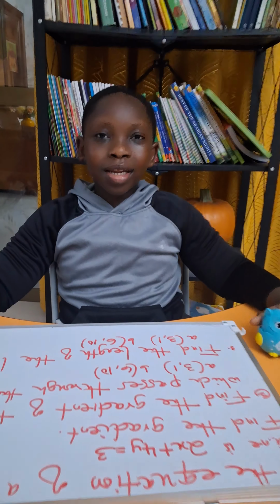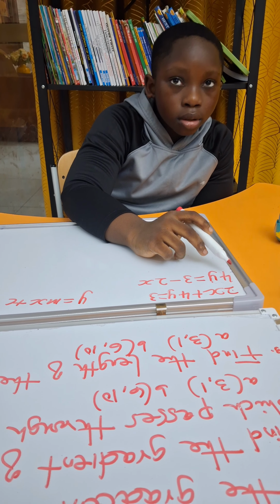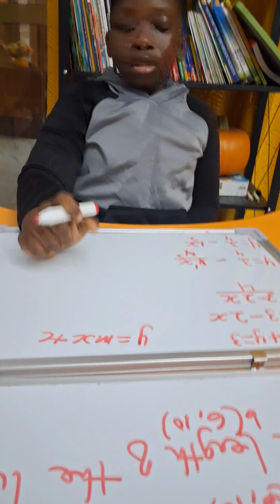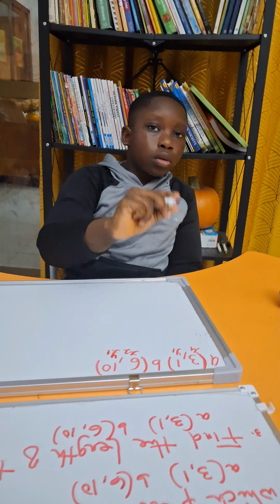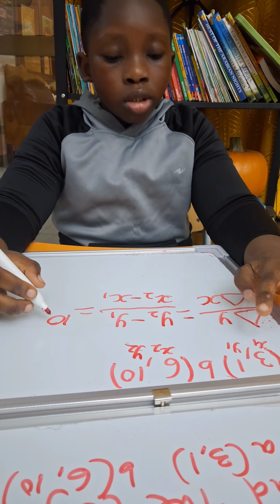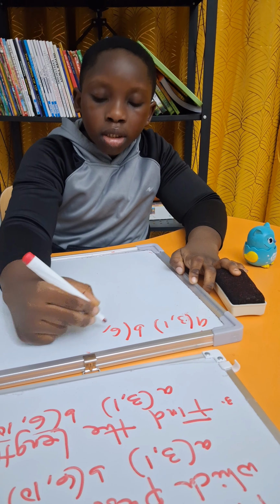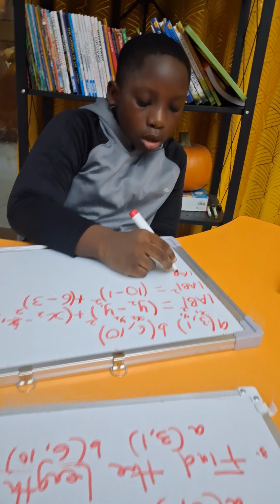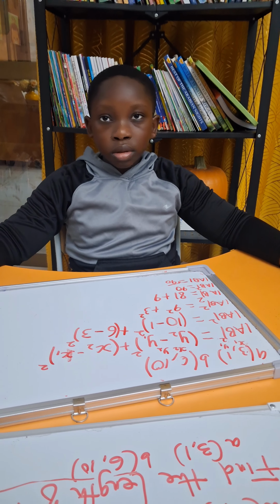“He conquers slopes and distances before most even start.”